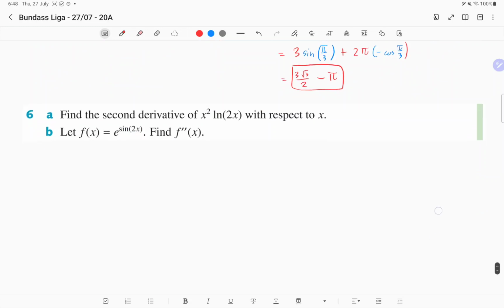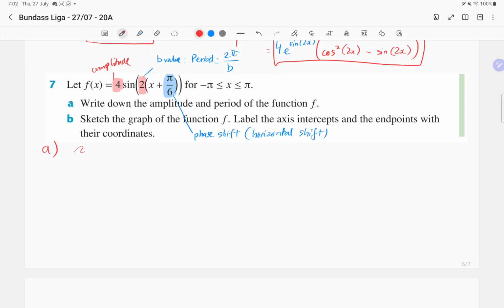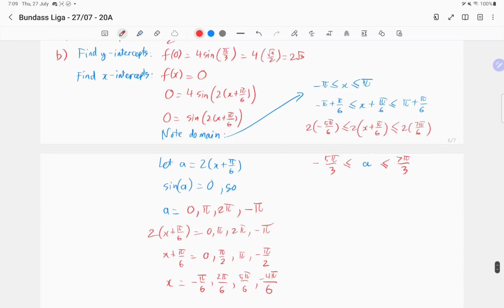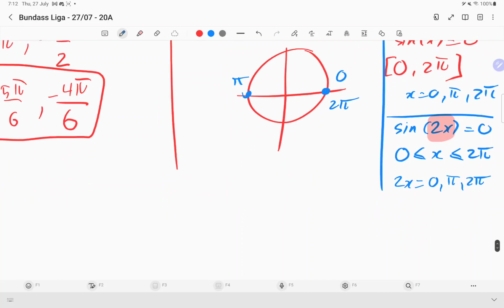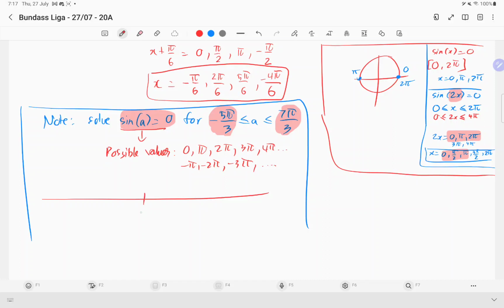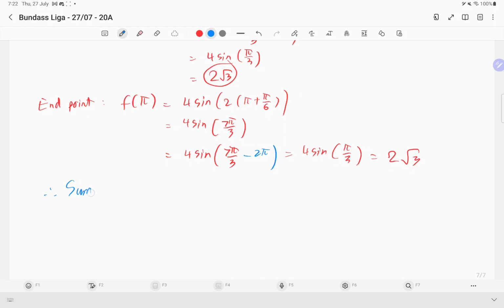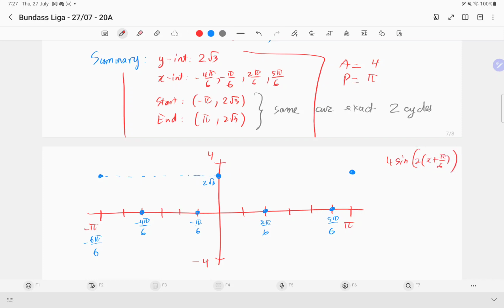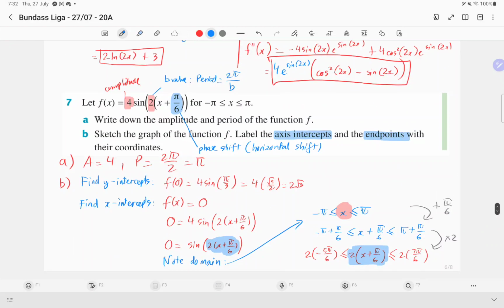PART 2 - Bundass Liga - 27/07 - 20A